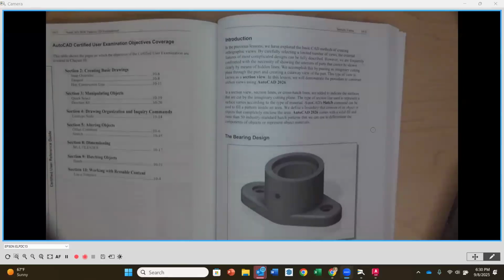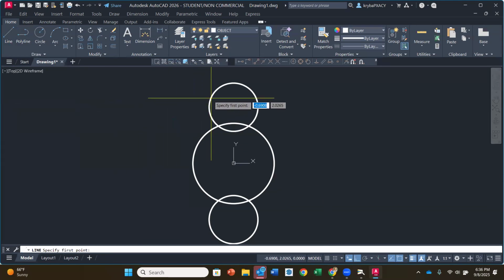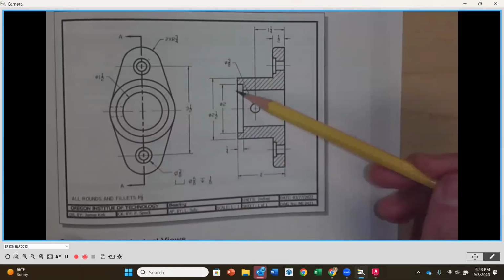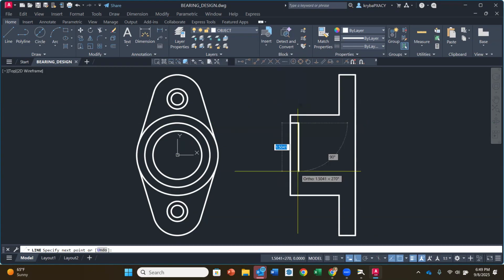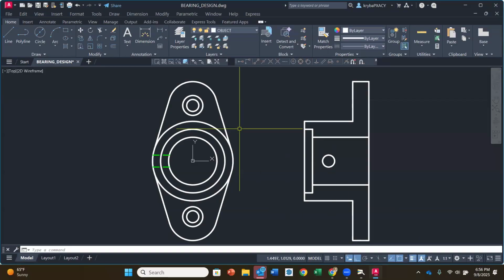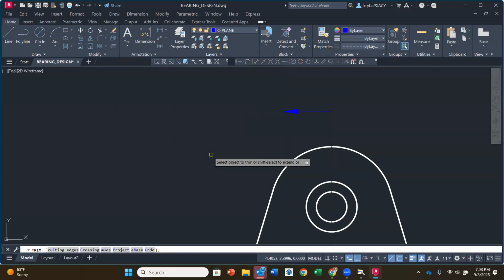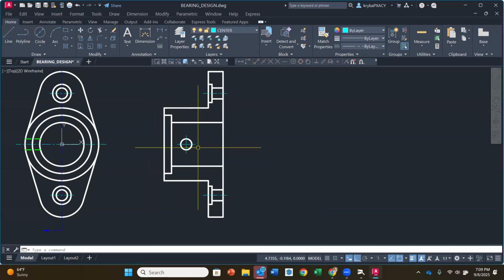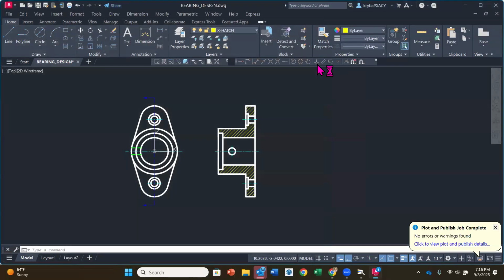WCTC TechDr Mod4 BearingTutorial